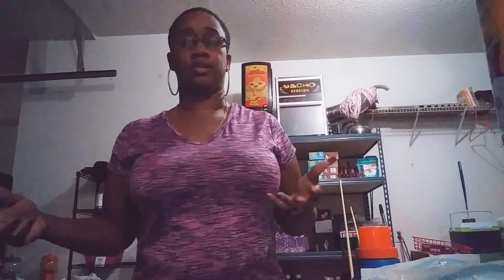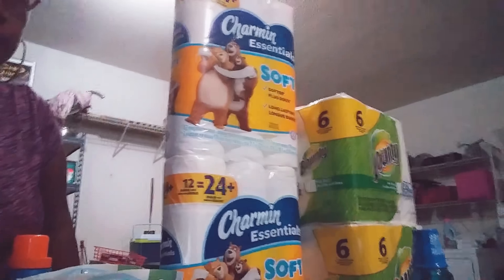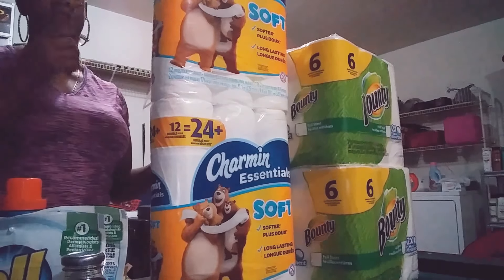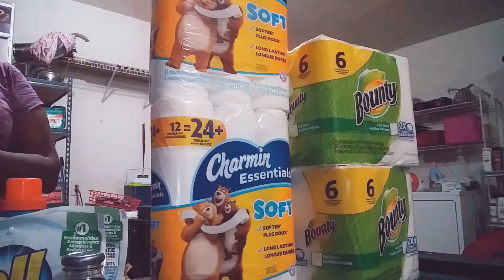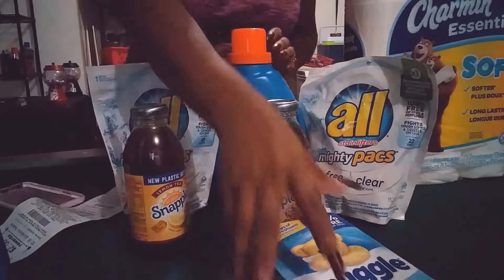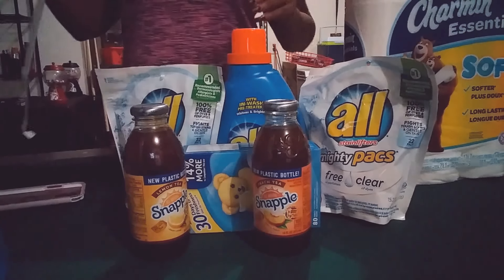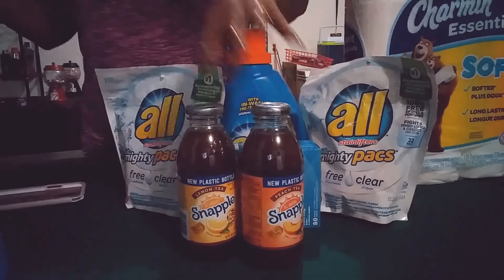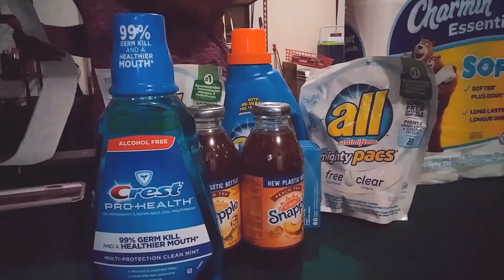Couponing at CVS......good deals to build ECBs